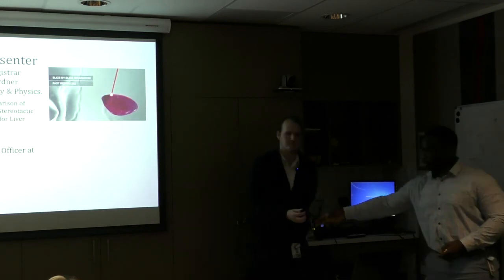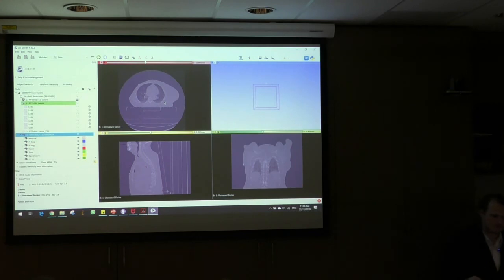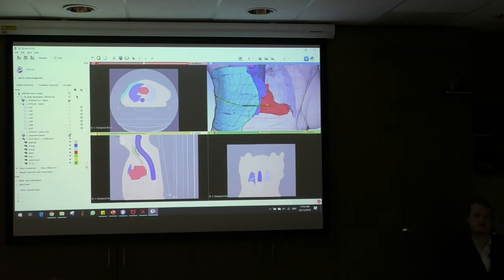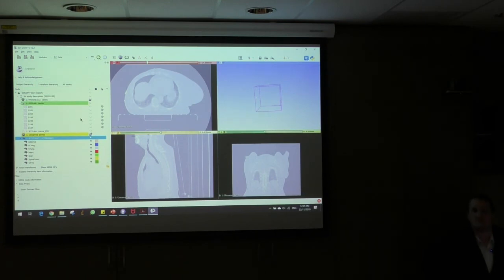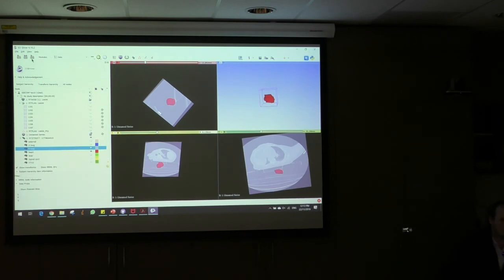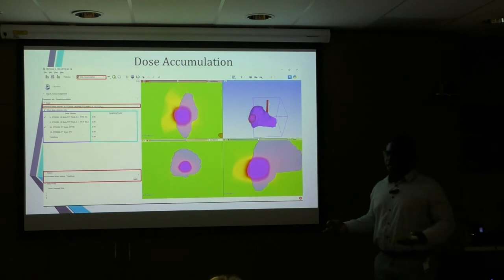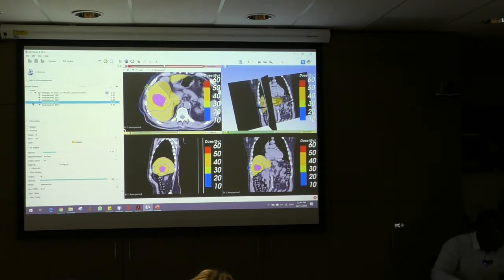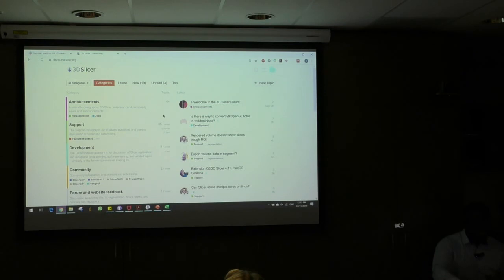Introduction to: 3D Slicer, UWA, Medical Physics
Introduction to: 3D Slicer
By: Warwick Smith and  Samuel Shyllon, UWA Medical Physics Graduates.

3D Slicer is an open source software platform for medical image informatics, image processing, and three-dimensional visualization. Built over two decades through support from the National Institutes of Health and a worldwide developer community, Slicer brings free, powerful cross-platform processing tools to physicians, researchers, and the general public.